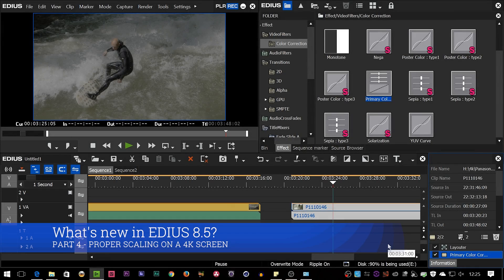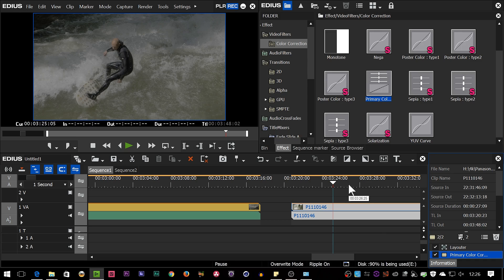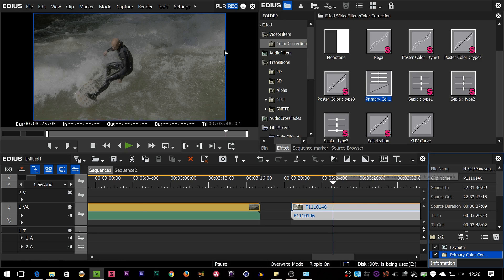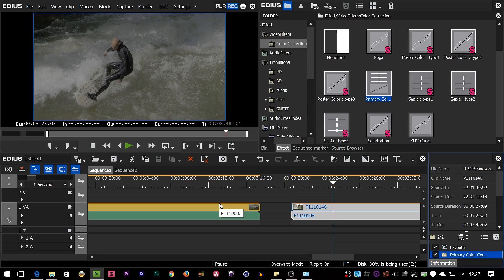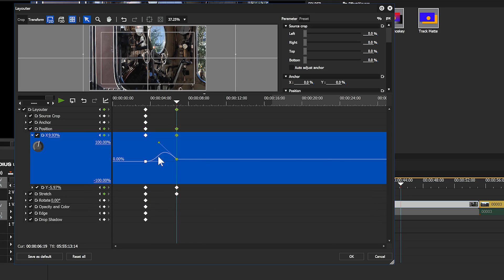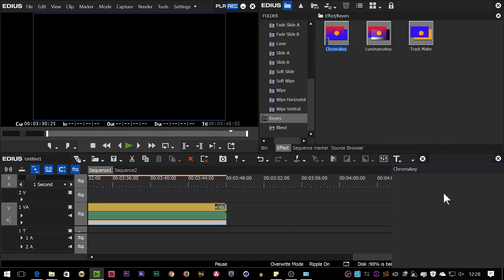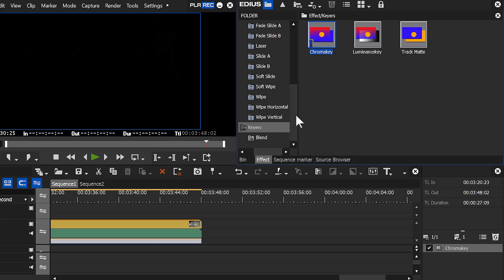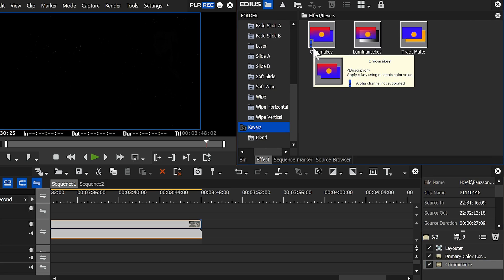What's new in EDIUS 8.5 - part 4 : Working great on a 4K computer screen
EDIUS 8 was redesigned to scale properly on a 4K computer screen.  With EDIUS 8.5 they have updated the final couple of things that needed to be fixed to get this working properly...